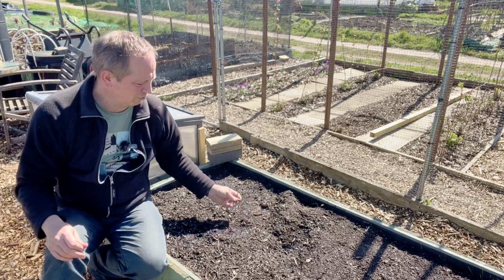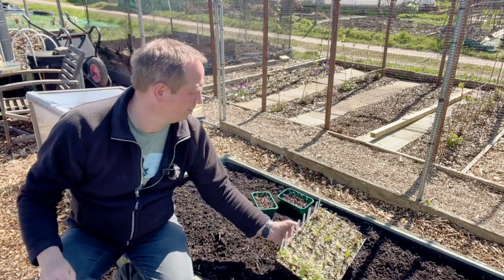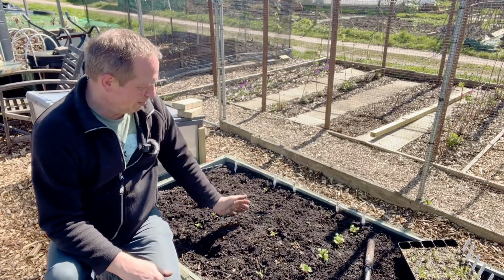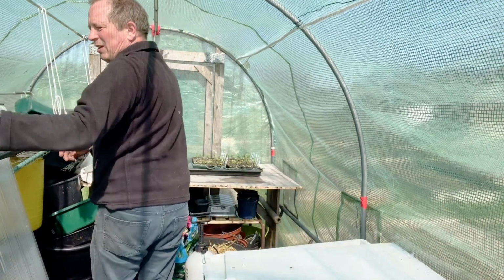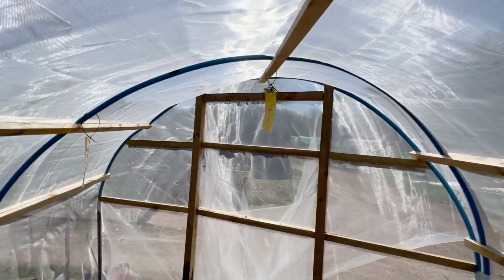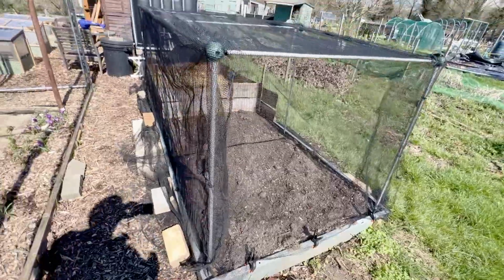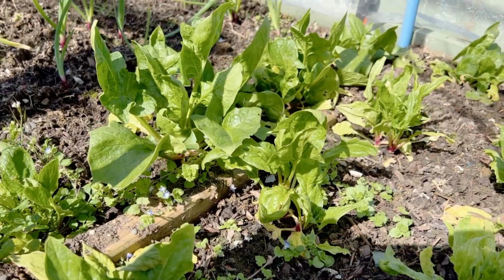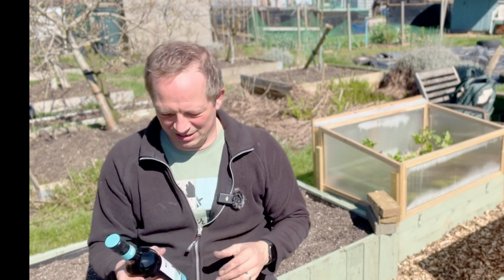Time to Get Your Hands Dirty! April First Sowing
It's that time of year again! Spring has sprung, the birds are singing and the flowers are blooming. And what does this mean for you? That means it's time to get your hands dirty!

In this video, I'll be planting out some beetroot and doing the final preparations of the raised beds as we head into the start of April.